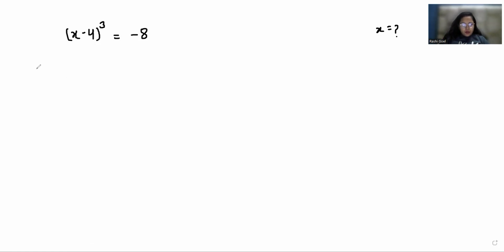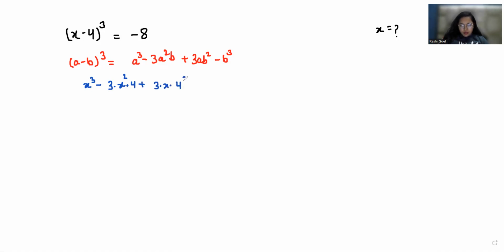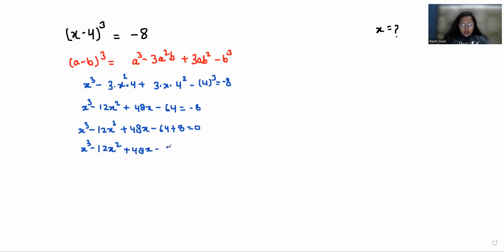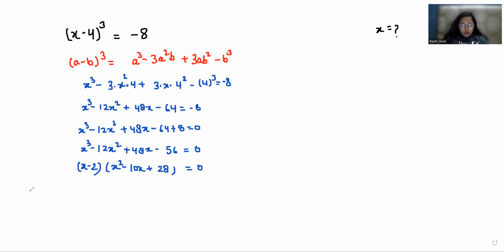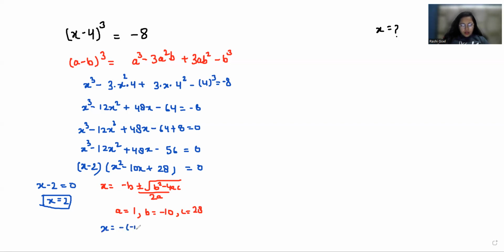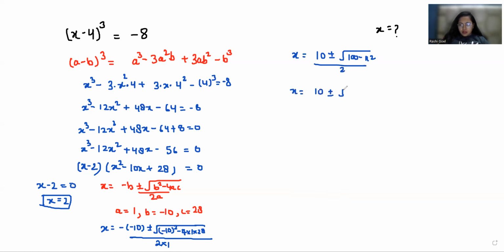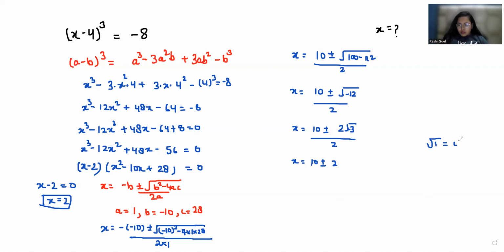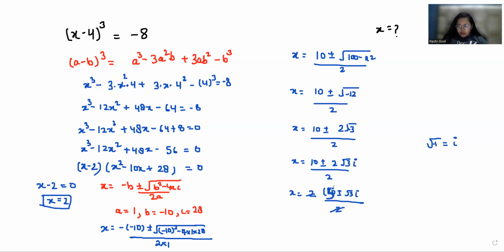IF (x-4)^3=-8 Then X=? | Find X=?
(x-4)^3=-8

IF (x-4)^3=-8 then x=?
Find the value of x if (x-4)^3=-8
Find the value of x, (x-4)^3=-8
find value of x when (x-4)^3=-8
what is the value of x when (x-4)^3=-8
If (x-4)^3=-8 find the value of x